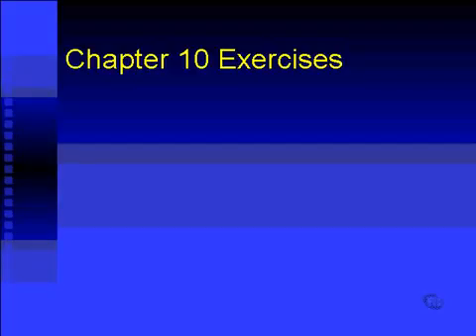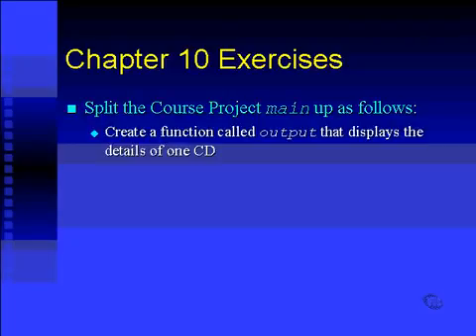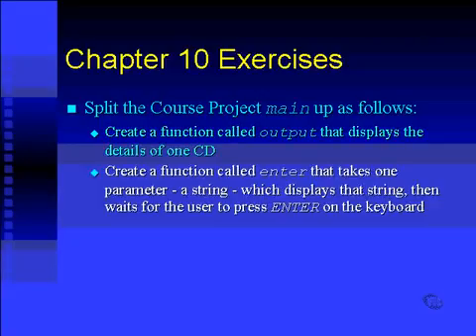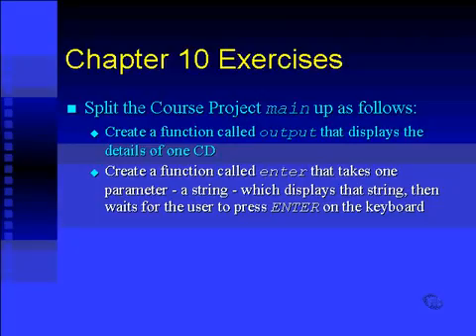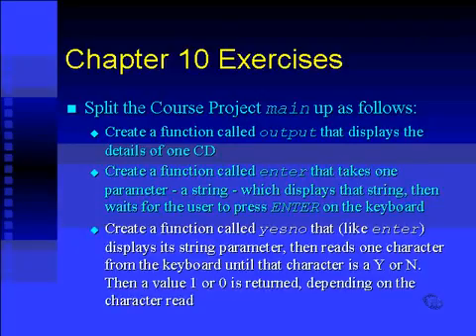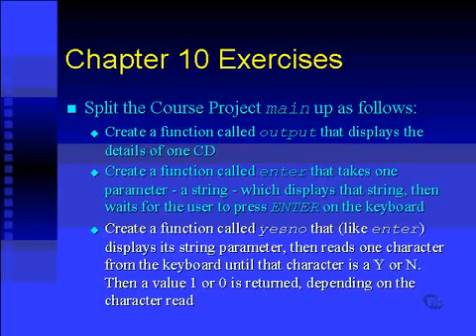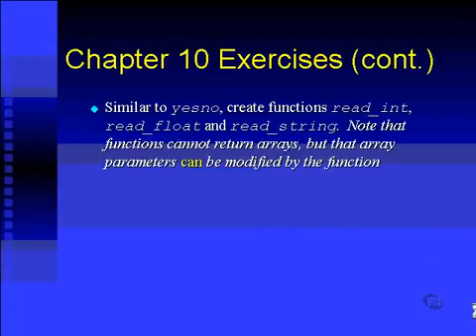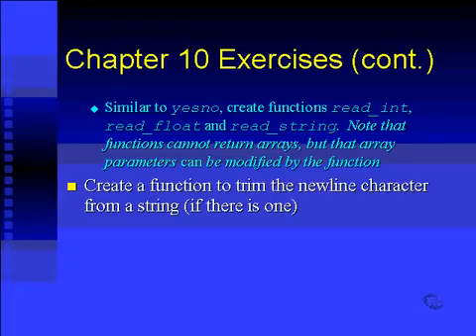C Programming Tutorial 70 Exercises Chapter 10